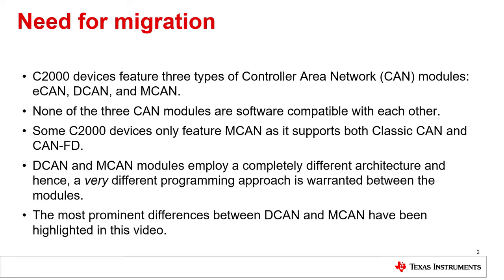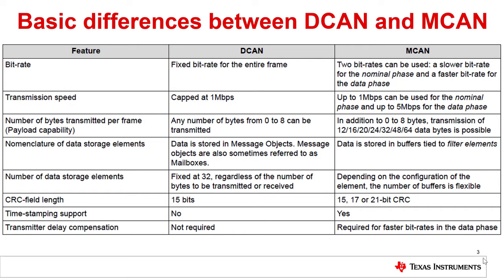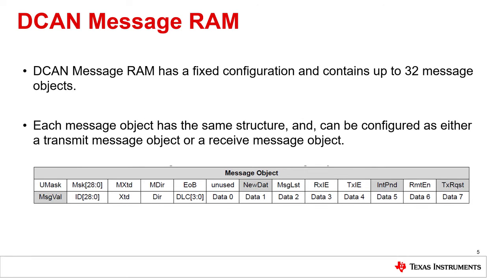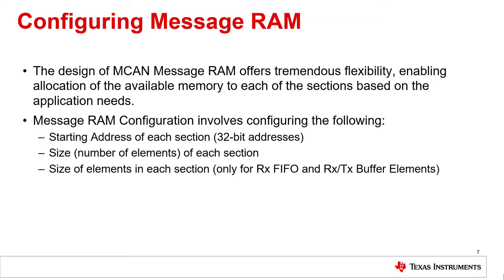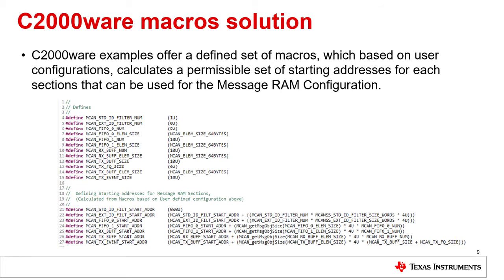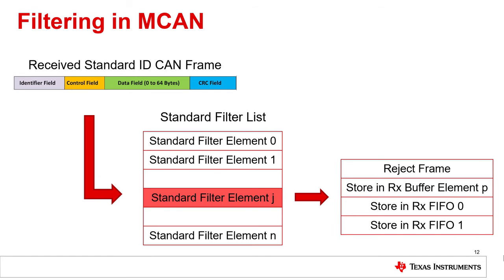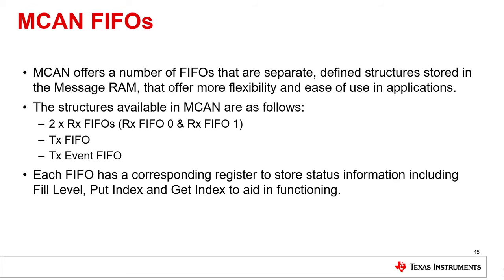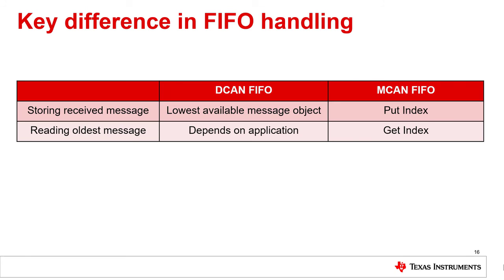DCAN to MCAN Migration Guide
This video is to be used in conjunction with the Application Note (under the same name), to ease migration DCAN module to the MCAN module in C2000 microcontrollers. Few C2000 devices only support MCAN module, which has a very different architecture as compared to DCAN module. The video highlights key aspects of the MCAN module including Message RAM Configuration, Filter Elements and FIFO Handling, comparing it with similar functionality in DCAN.
"DCAN to MCAN Migration Guide" Application Note